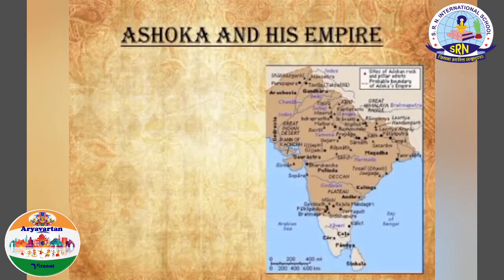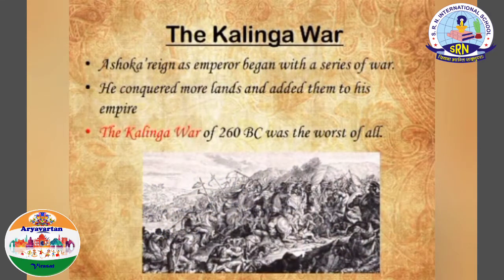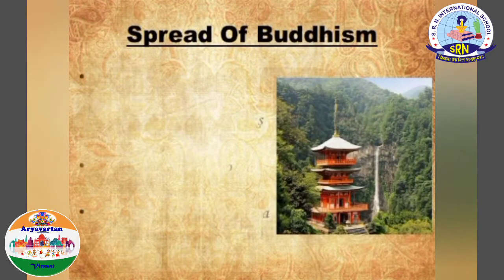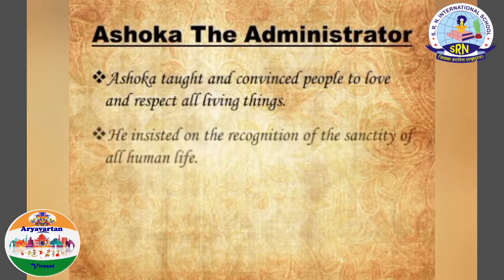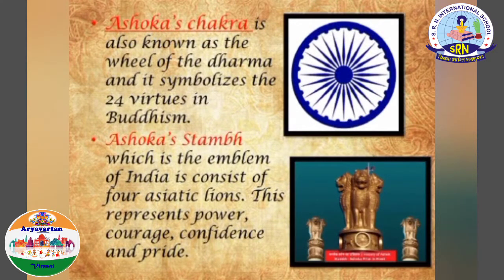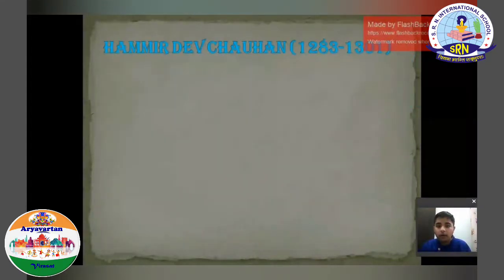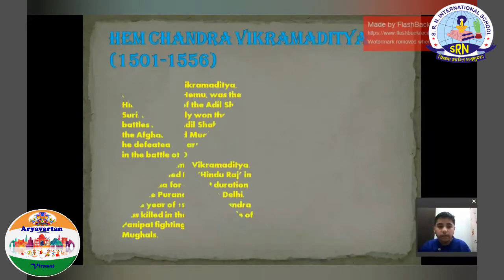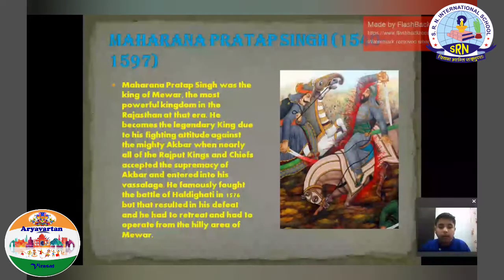28/02/ 2022 SRN EDUPROLIX 2K22 l Heritage club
Heritage club aims to restore heritage of our country. Be it Monuments, Culture, Attire, Food, festivals etc. Conservation of heritage monuments is very important because it provides a sense of identity and continuity in a fast changing world for future generations.